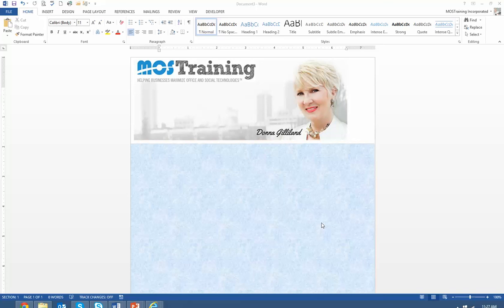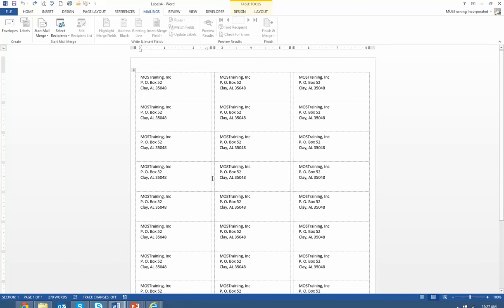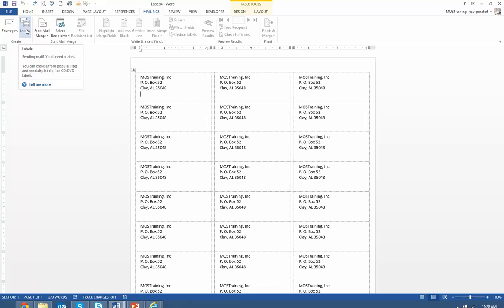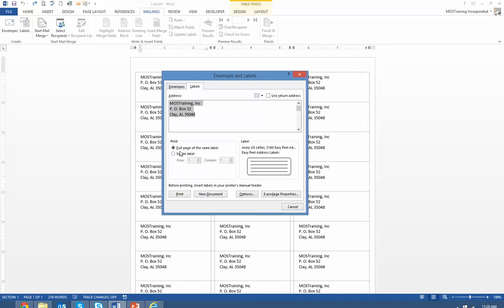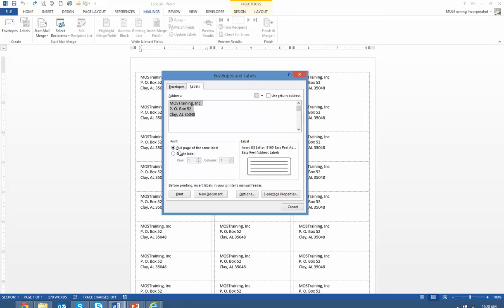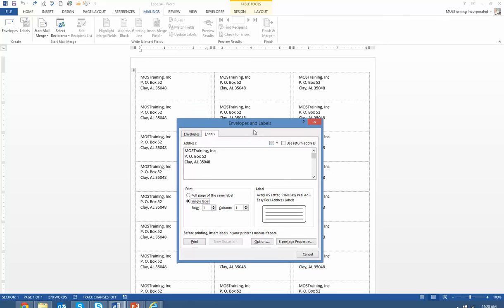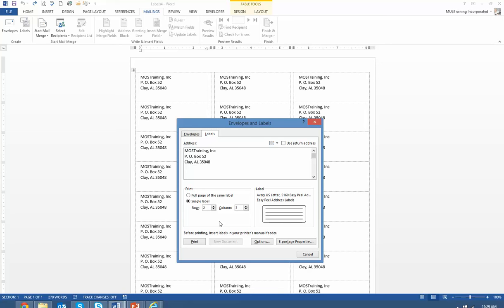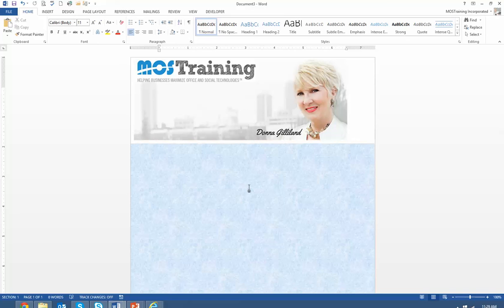How to print one label on a sheet Microsoft Word 2013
How to print one label per label sheet using Microsoft Word 2010 or 2013. Super easy.